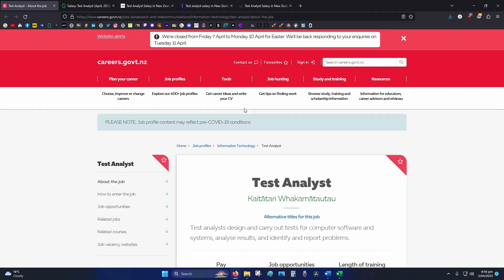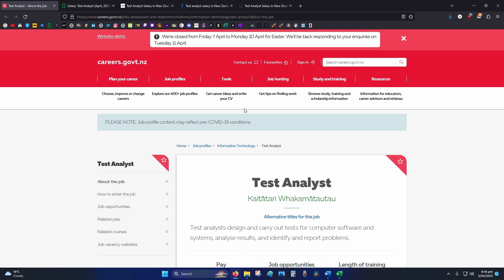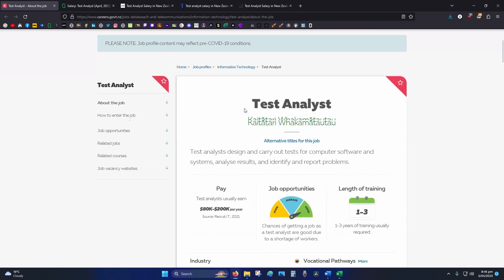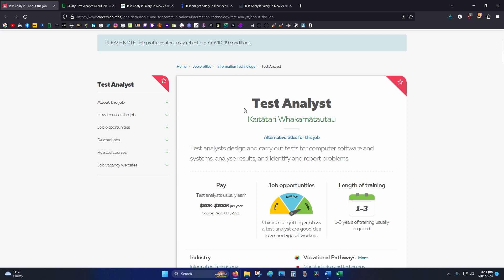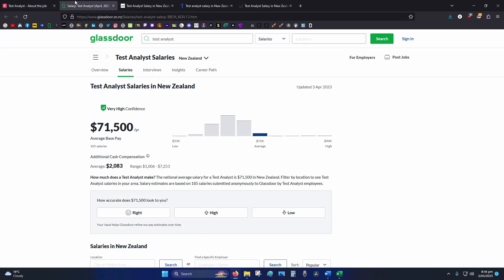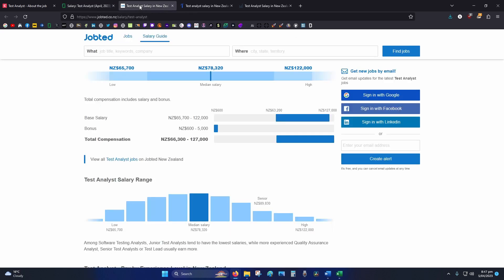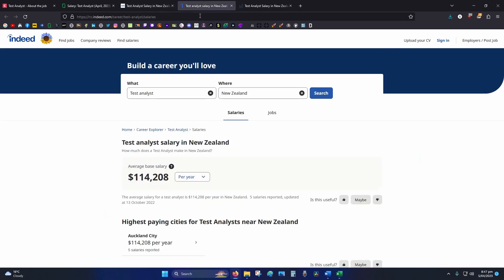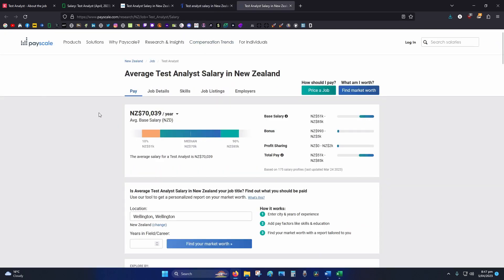How much do test analyst earn in New Zealand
Sources for Test Analyst salary in NZ